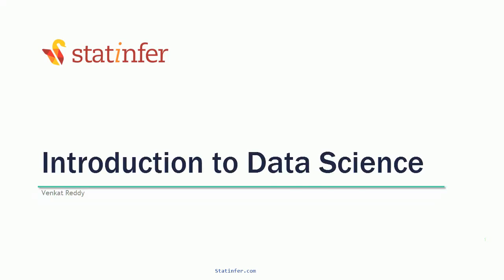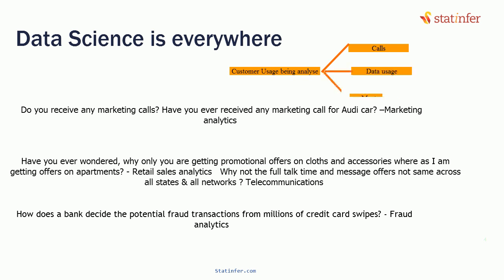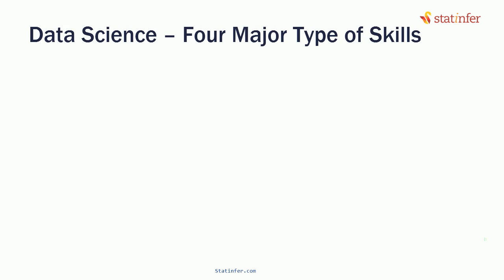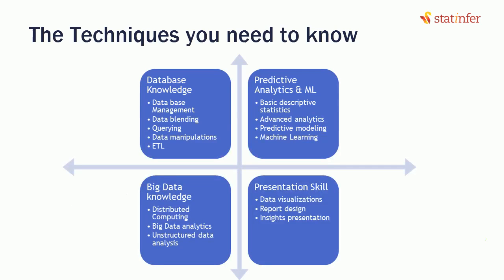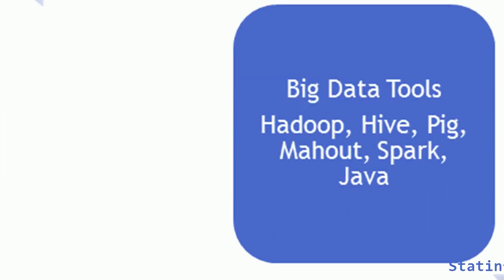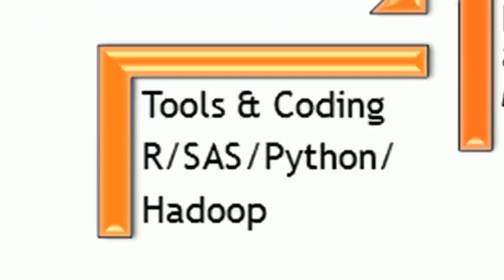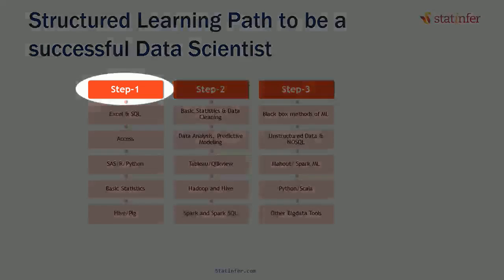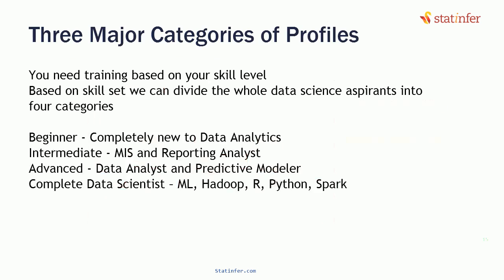How to Become a Data Scientist - What are the training needs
All the other materials

What are the skills required to be a data scientist?
What are the tools used by a data scientist?
What is the learning path?

This is the part where you will learn basic of R programming and familiarize yourself with R environment. Be able to import, export, explore, clean and prepare the data for advance modeling. Understand the underlying statistics of data and how to report/document the insights.

Learn which algorithm to choose for specific problem, build multiple model, learn how to choose the best model and be able to improve upon it. Move on to advance machine learning algorithms like SVM, Artificial Neural Networks, Reinforced Learning, Random Forests and Boosting and clustering algorithms like K-means.